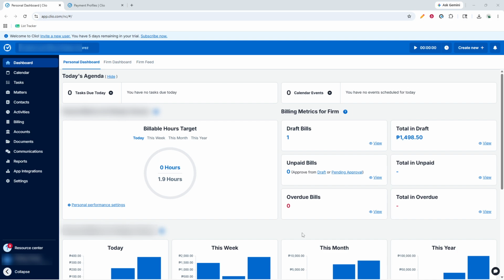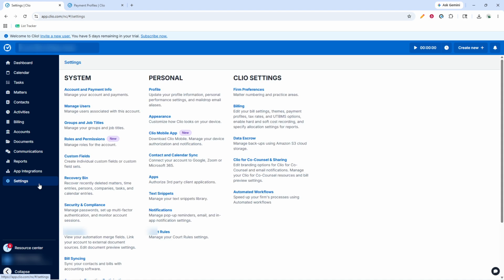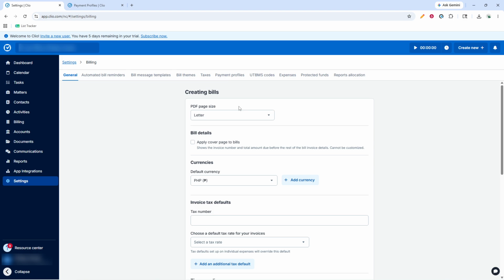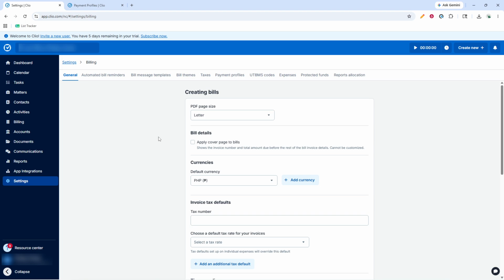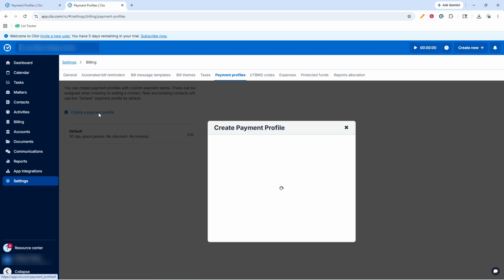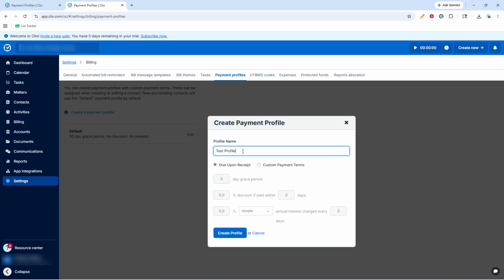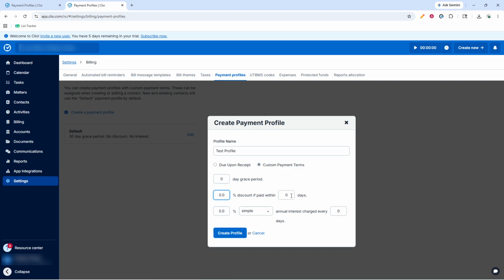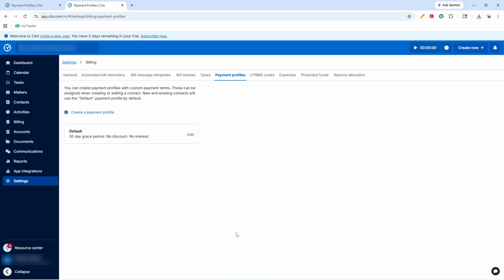How to Set Up Billing Plans in Clio Manage [2026 Full Guide]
In today’s video, I’ll show you how to set up billing plans in Clio Manage step by step. Whether you're offering installment payments, recurring billing, or alternative fee arrangements, this guide will help you configure billing plans efficiently.

You'll learn how to create payment schedules, manage billing arrangements, track payments, and improve client billing workflows using Clio Manage.